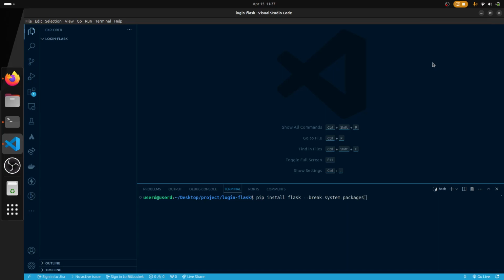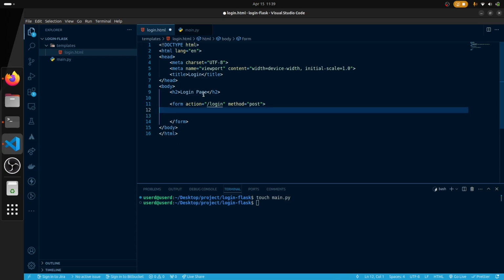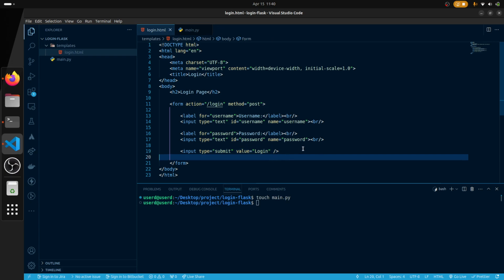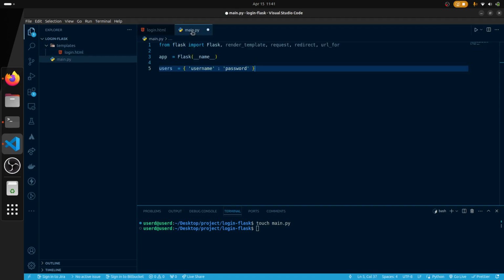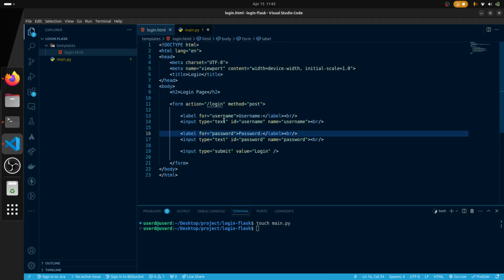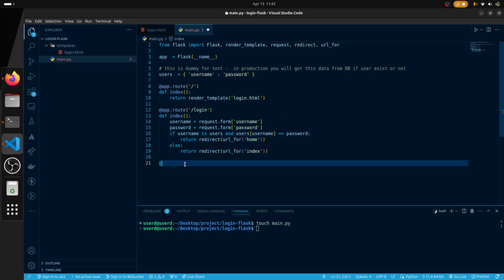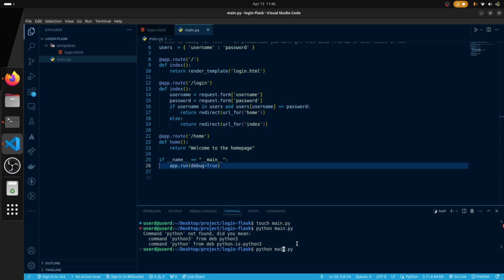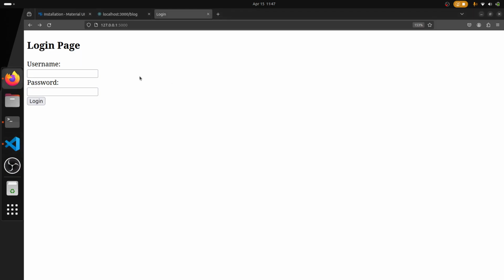How to Create a Login Page using Python in Flask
⭐️ Learn to Build and Deploy Backend APIs using Python Flask, FastAPI, Node.js, Go, and MySQL, with Postman testing